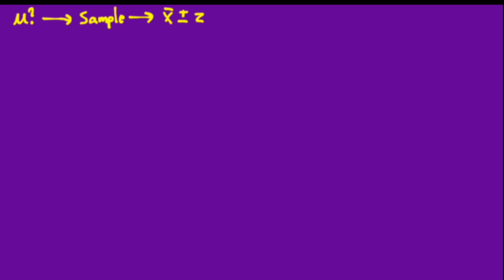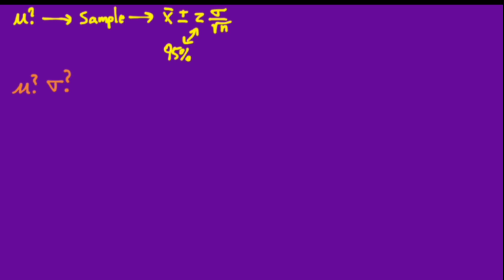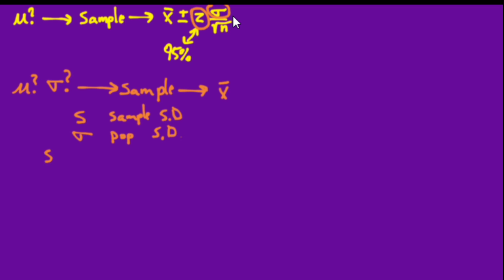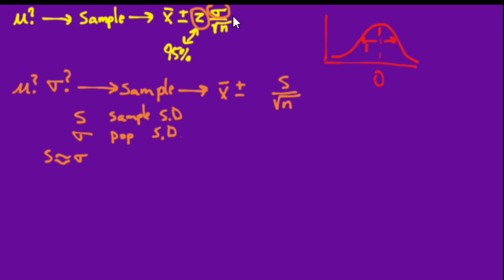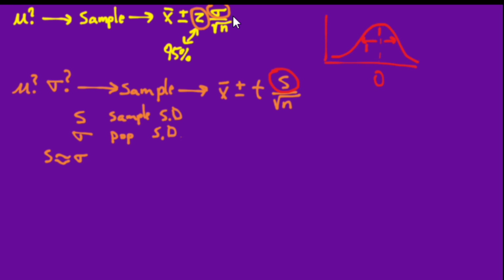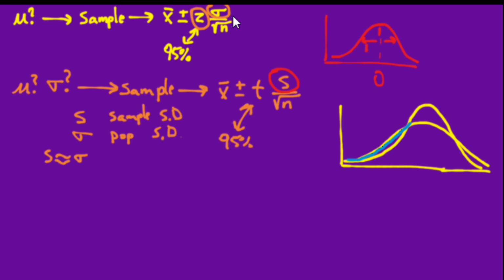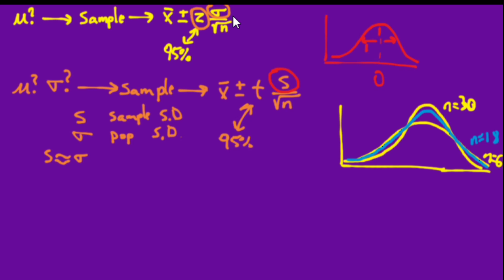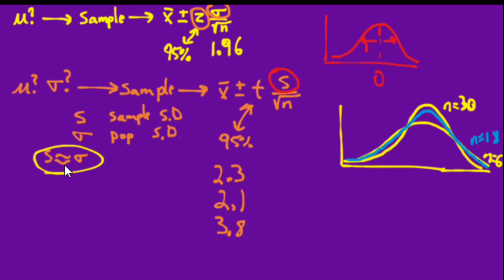Ch 9 Confidence Intervals with unknown sigma